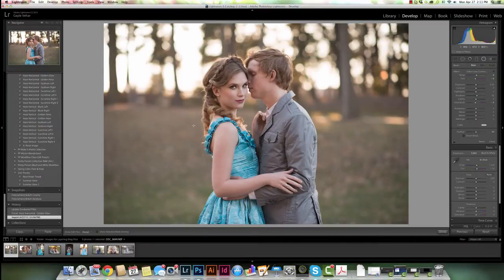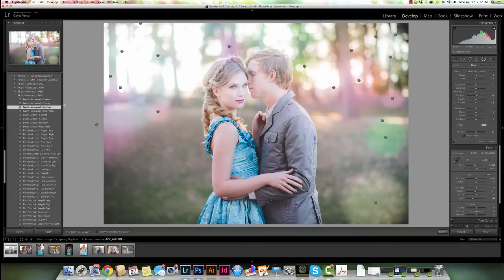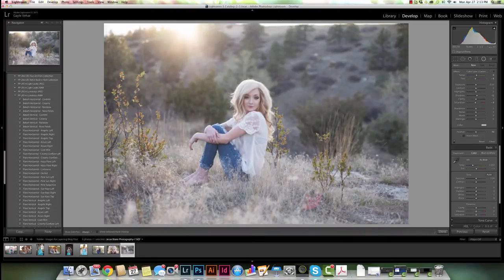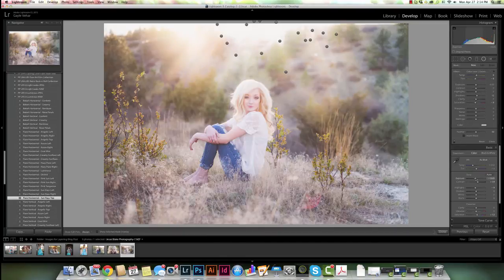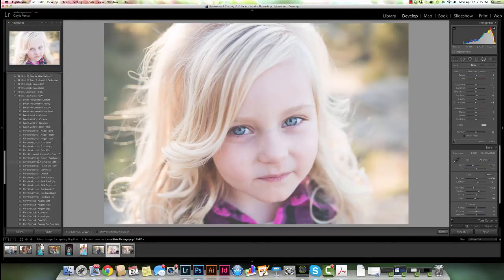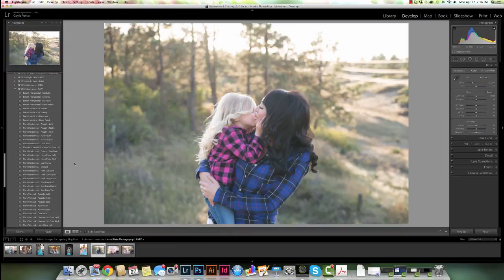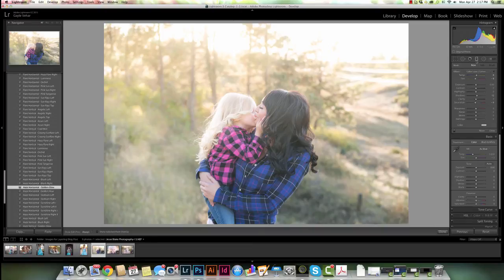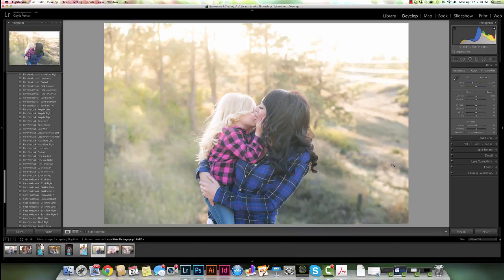How to Layer Presets In Lightroom - Using the Luminous Collection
How to Layer Presets Using the New Luminous Collection